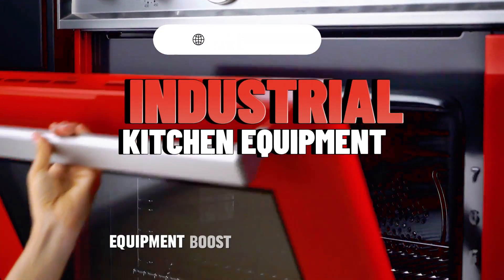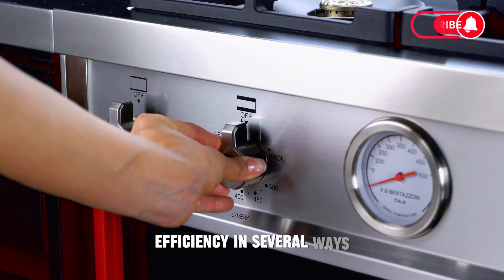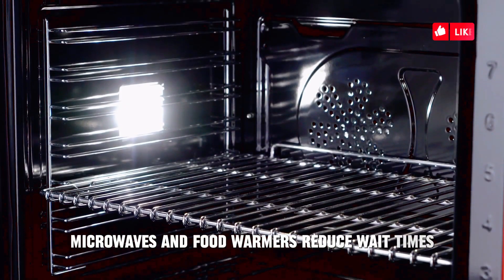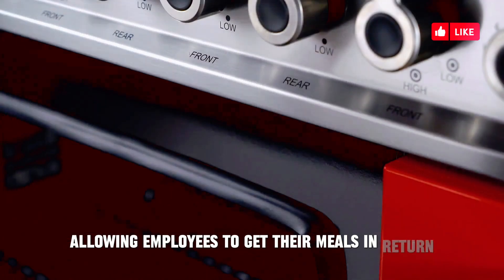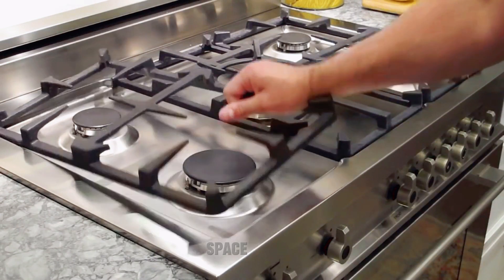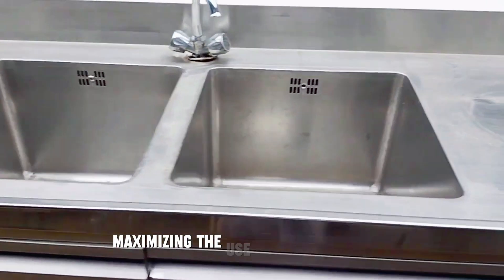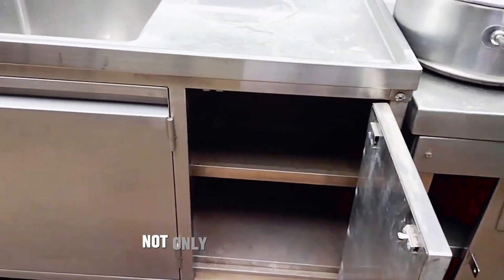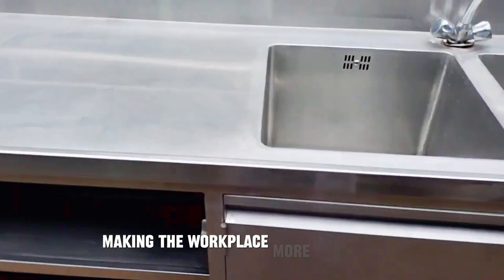Industrial Canteen Equipment |Sri Langa | Chennai | Tirupathi | Kanchipuram | Nellore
Explore the heart of any bustling industrial workspace with our cutting-edge industrial canteen equipment. From high-capacity cooking appliances to efficient food service solutions, we've got it all covered. Discover the perfect blend of innovation and durability that keeps your workforce well-fed and productivity at its peak.